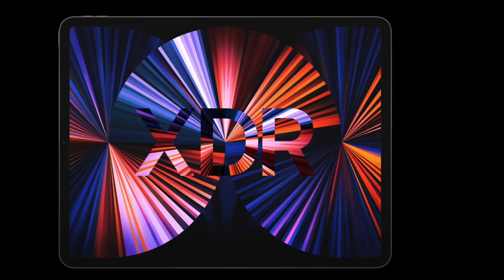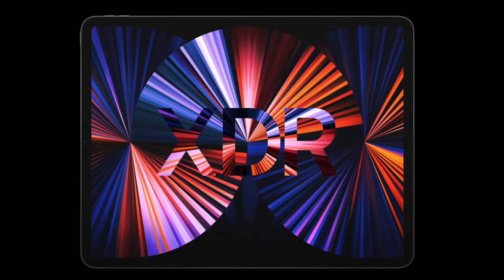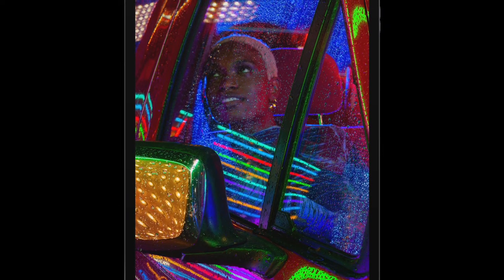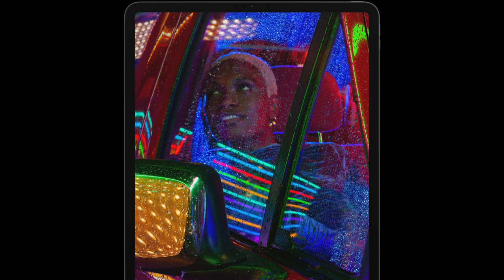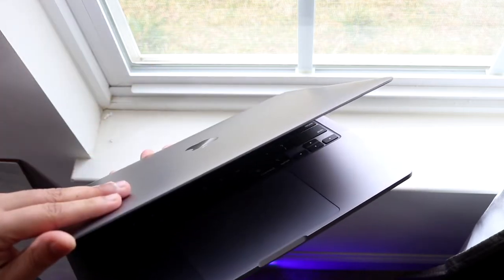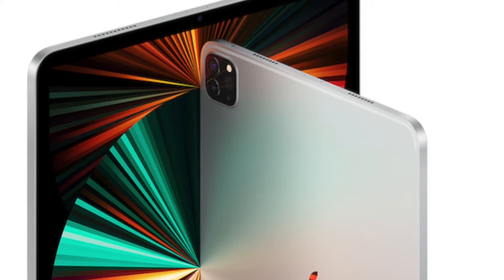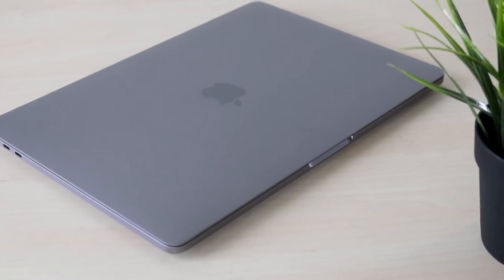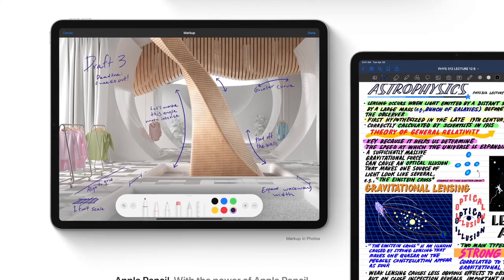M1 iPad Pro Vs M1 MacBook! (Quick Comparison)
The M1 iPad Pro just came out so let's see how it compares against the M1 Macbook